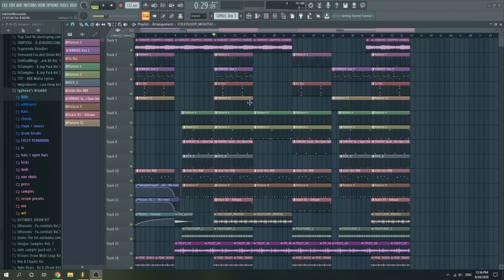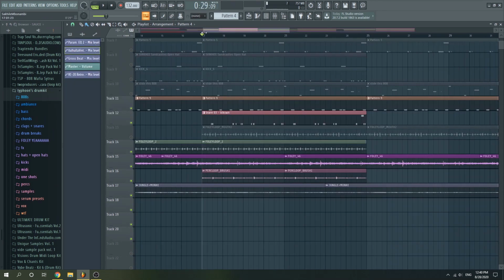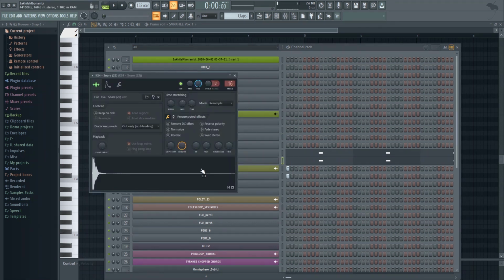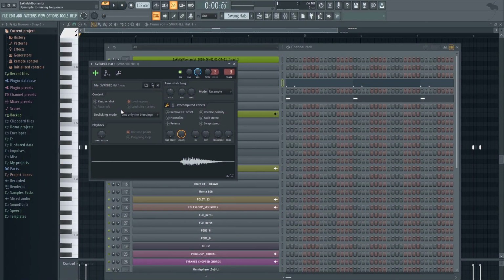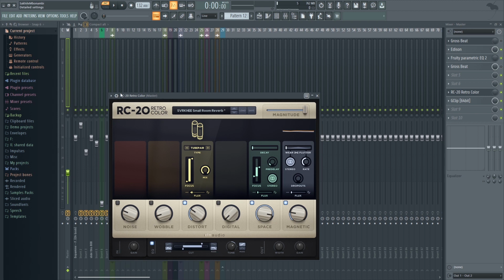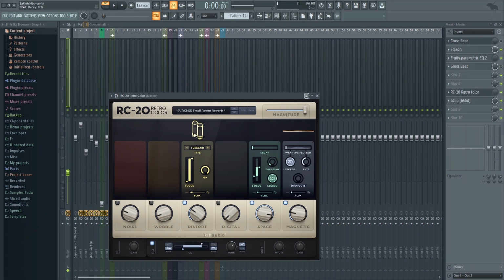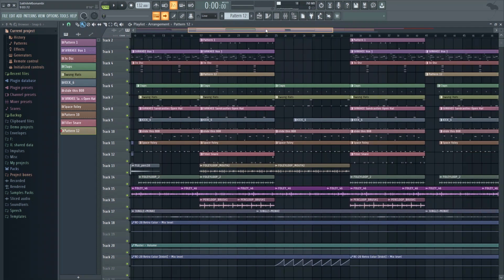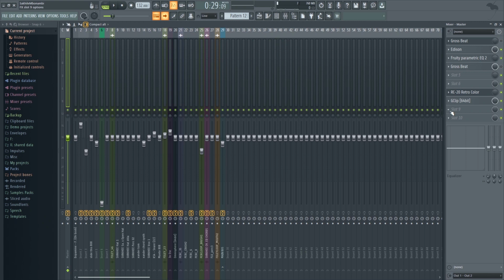How To Monte Booker In FL Studio 20 (Breakdown Tutorial)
A breakdown on how to make beats like Monte Booker in FL Studio 20 (w/ Typhoon)

E-mail / Follow Me

Follow Him

Equipment